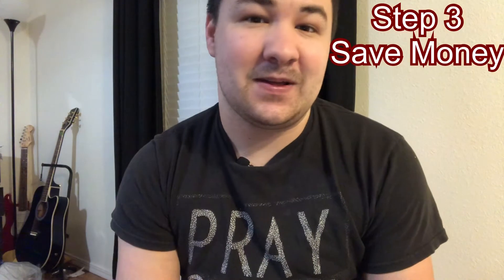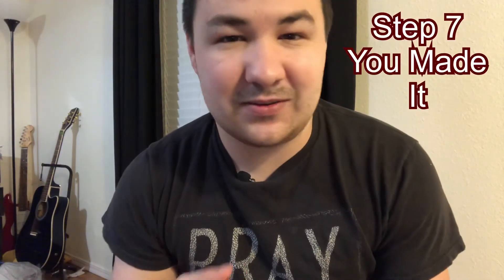How to Become a Homeowner at 23!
I became a homeowner in 2019 at the age of 23, and wanted to tell everyone what the steps are to do so, and what to expect when buying a house.